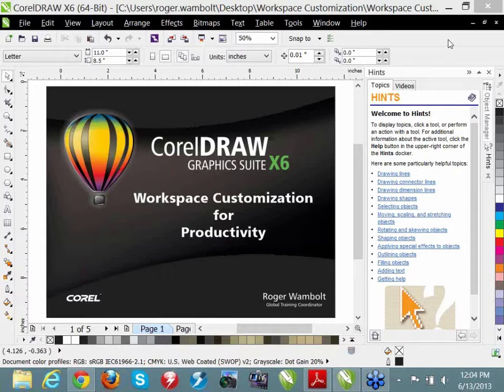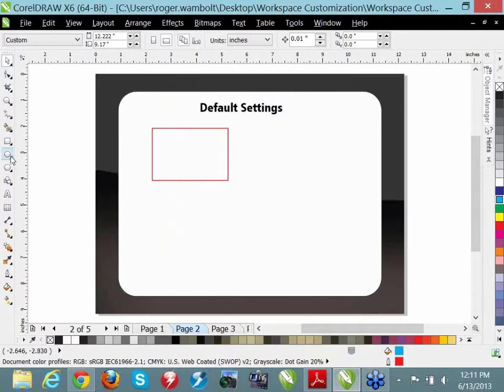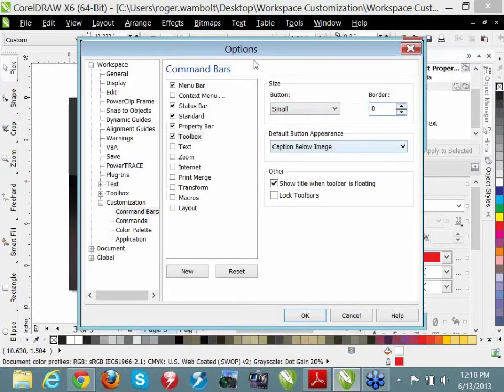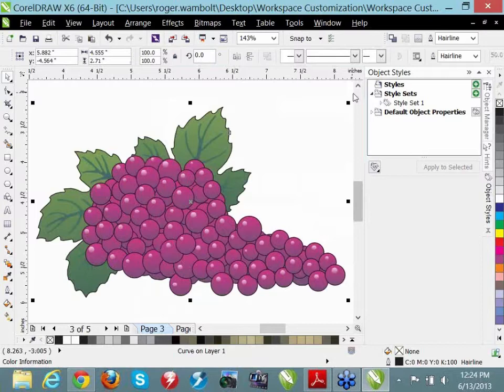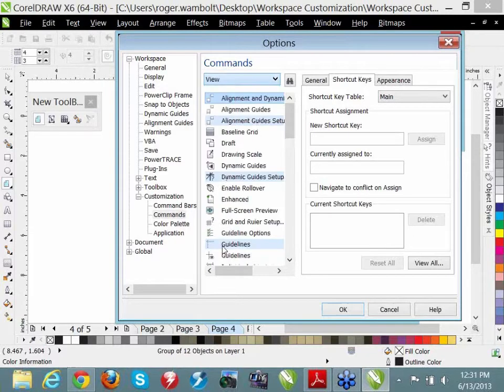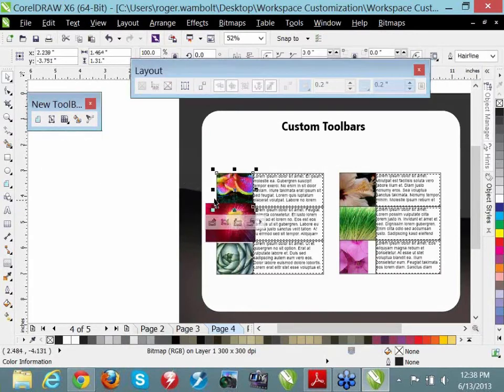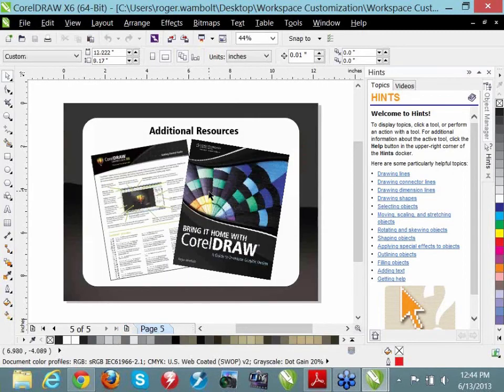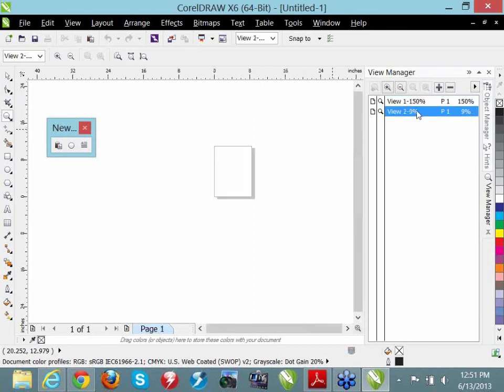Customizing your CorelDRAW® Workspace to Increase Productivity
In this webinar, Roger Wambolt, author of Bring it Home with CorelDRAW, discusses the different ways in which you can customize your CorelDRAW Workspace in order to increase your overall productivity.  During this webinar, you'll learn how to:
- Create keyboard shortcuts,
- Build customized toolbars,
- Modify menus,
- Back up and share your customized Workspace with others.